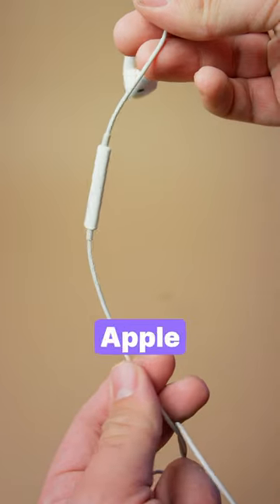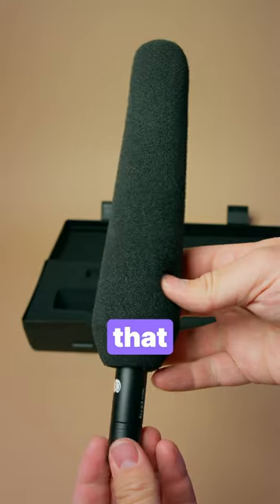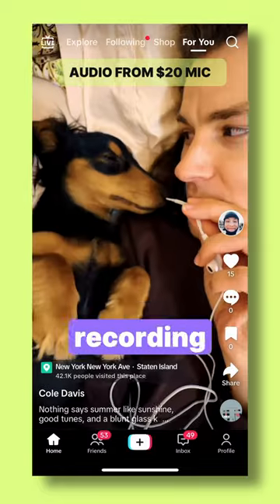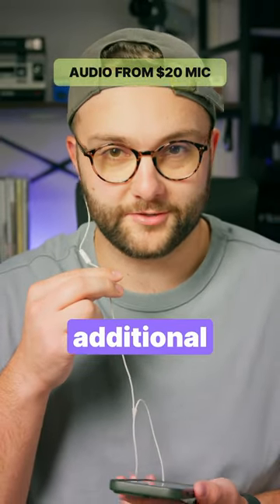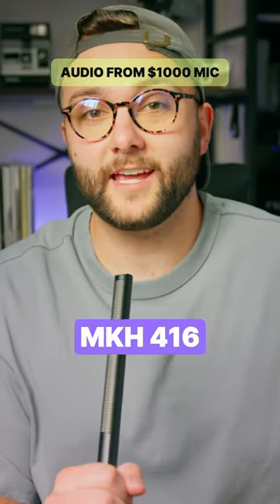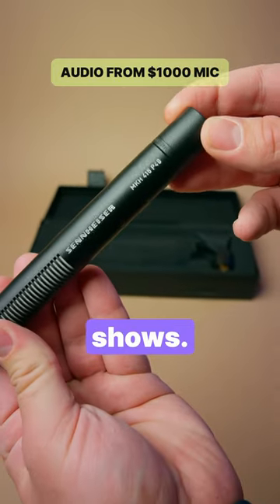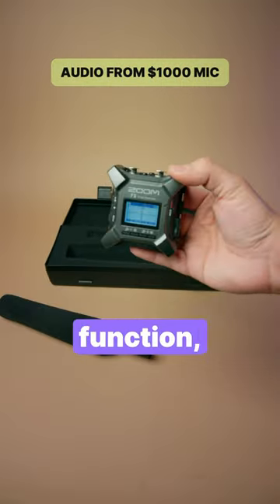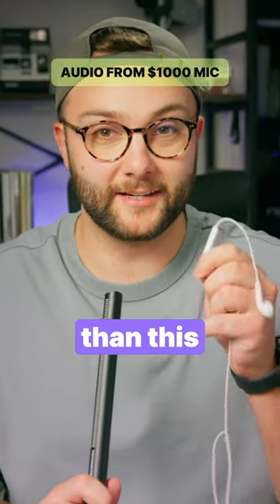$20 vs $1000 Mic